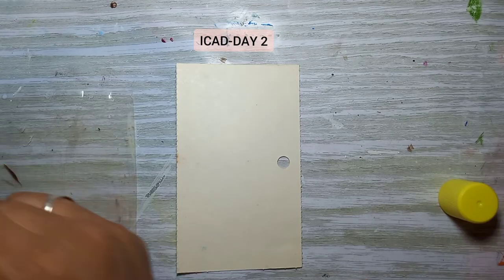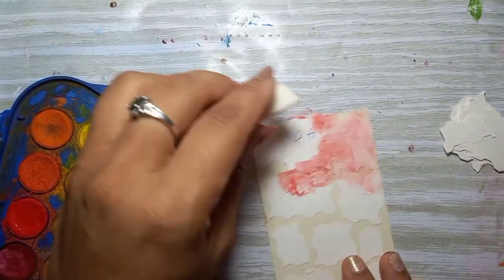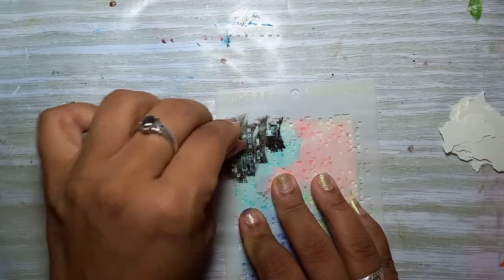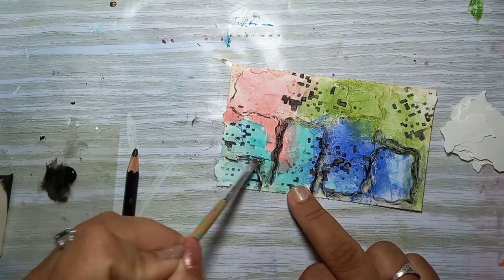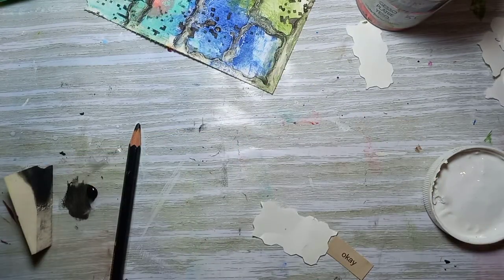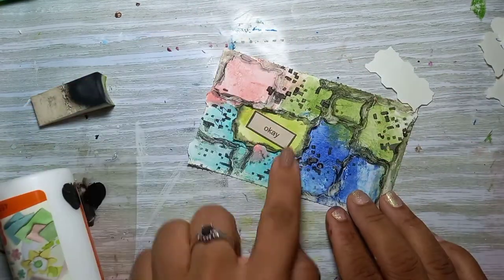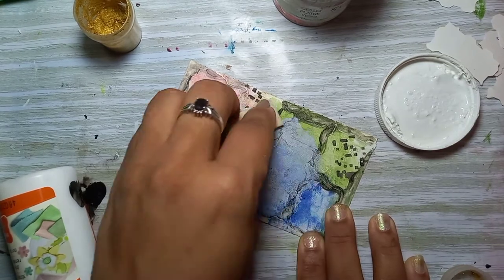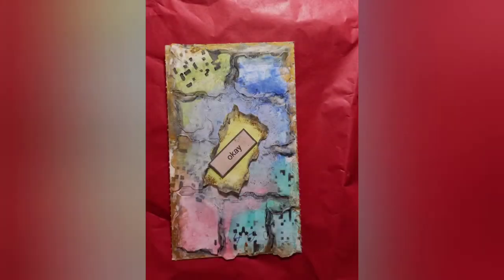ICAD (Index Card A Day) Day 2 - Okay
Hello all. Welcome back.  Its Day 2 of Index Card A Day ( ICAD) 2021.

Here are the rules by Daisy Yellow Art :

1. Create any piece of art on a 4x6 index card every day.
2. There are daily and weekly prompts but these are optional.  (My cards will be prompt-less).
3. The cards must be physical cards, not digital.
4. You can choose your mediums, themes, materials, techniques and goals.
5. They can be simple or complex.
6. Have Fun!

 Materials used:
o Acrylic Paint (Deco Art, Marie’s)
o Stencil
o Random pieces of paper
o Glitter paint (Faber Castell)
o Water Colour Paint
o Stabilo All Pencil
o Printed words (by me)
o Paint Brush, Make up Sponge